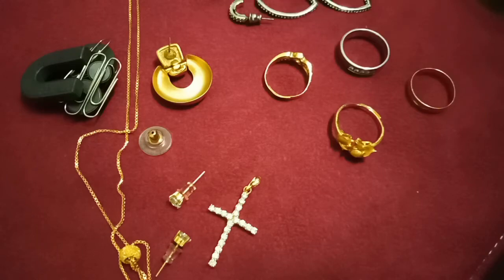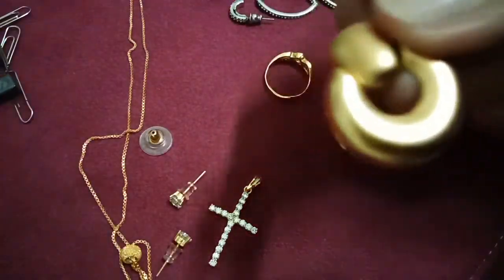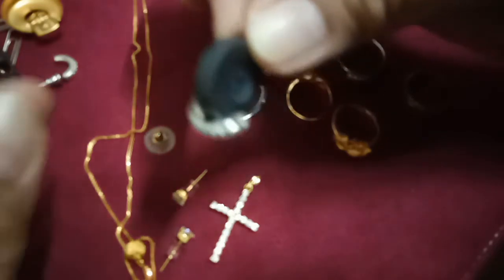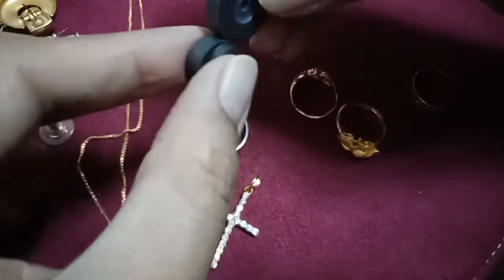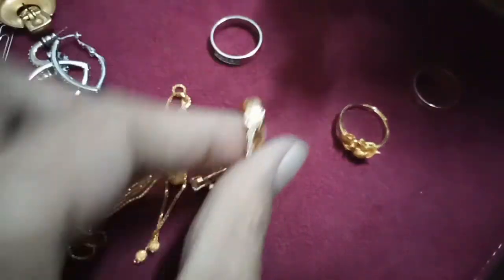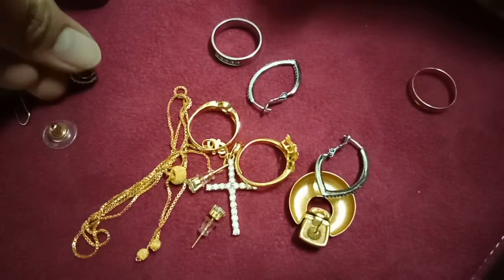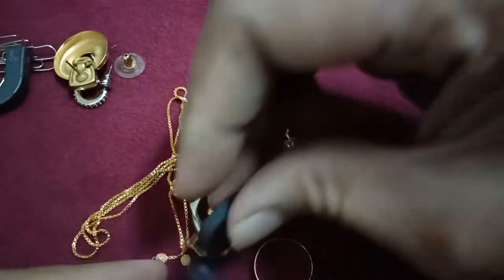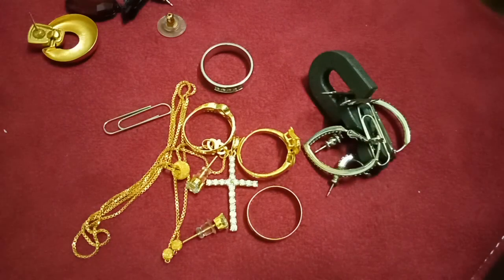a simple tip how you find out the jewelry real or not real.